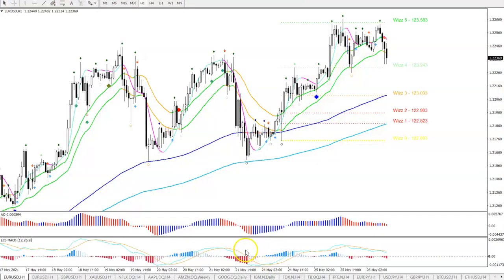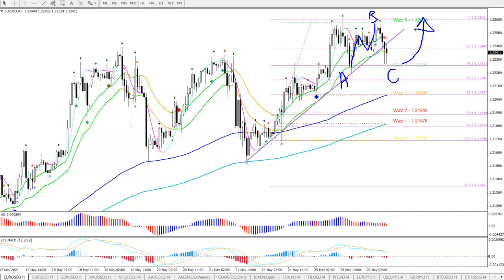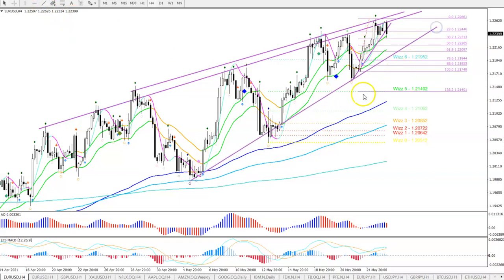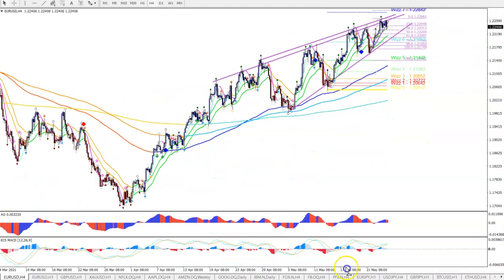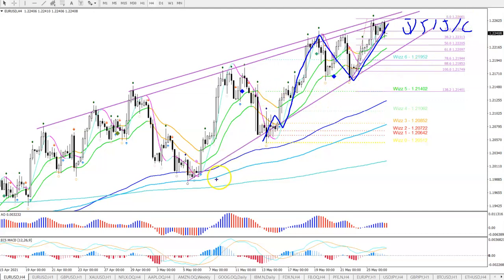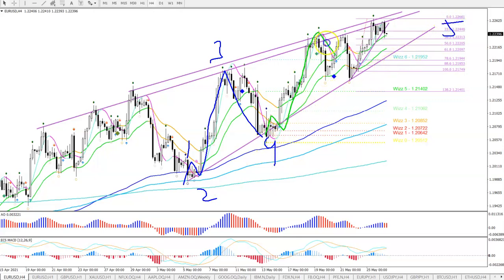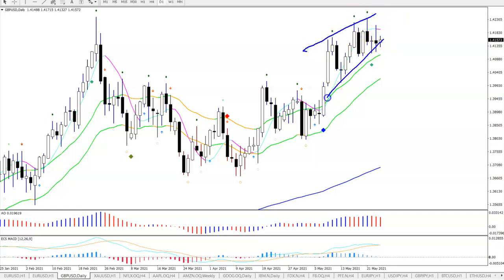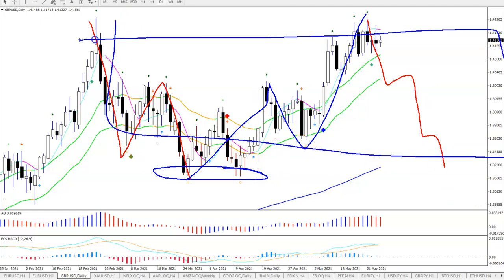EUR/USD, GBP/USD Analysis & Setups 26 - 28 May 2021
Special sponsorship from Monfex EUR/USD is testing the 21 ema zone. A bearish breakout could confirm the bearish reversal whereas a break above the 21 ema could indicate one more push higher. The GBP/USD made a bearish reversal as expected and is now looking for a bearish bounce or breakout.